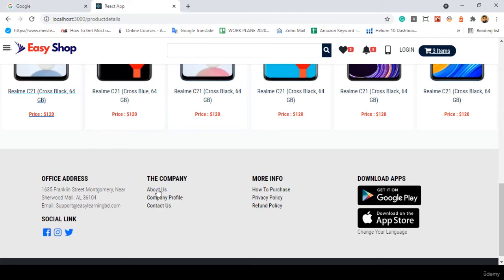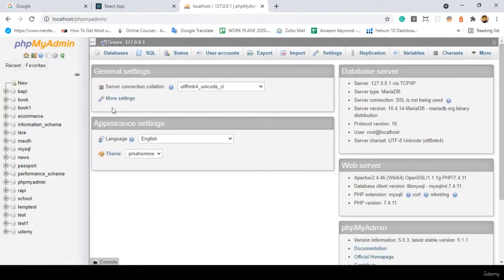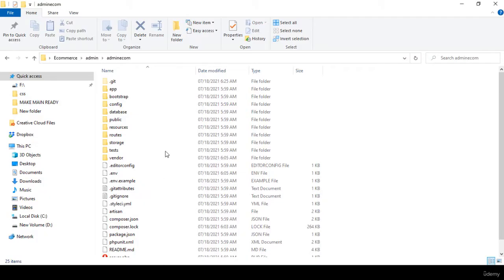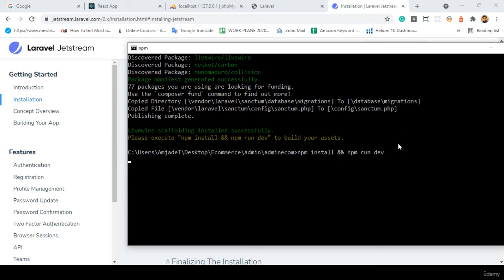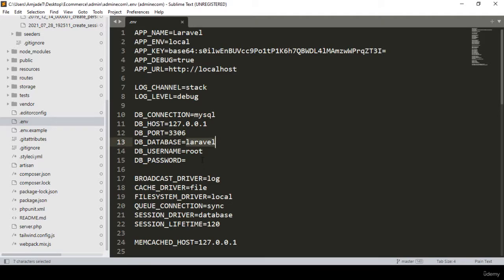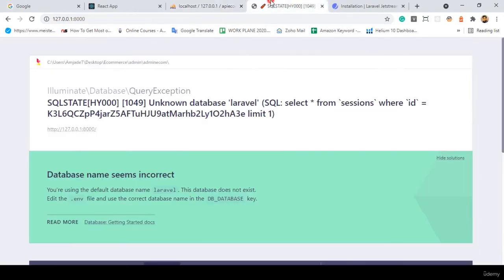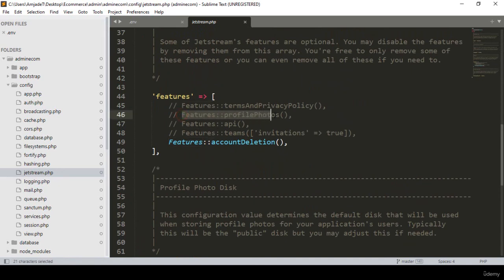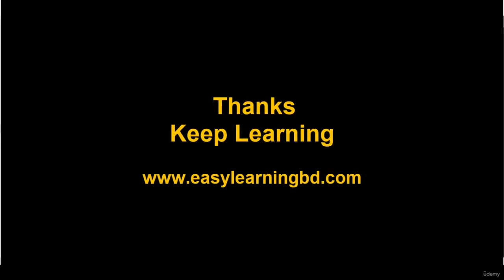001 Install Laravel Authentication and Config Database